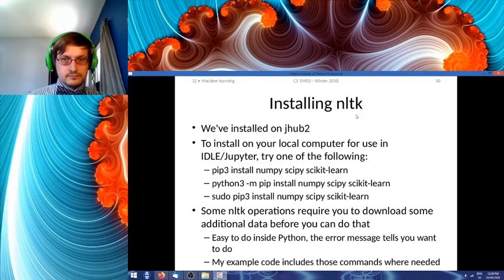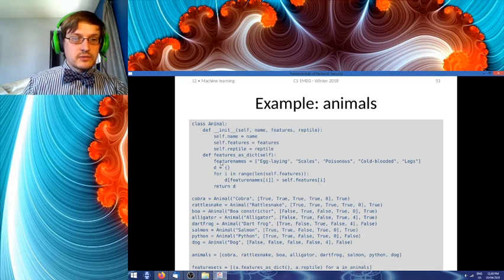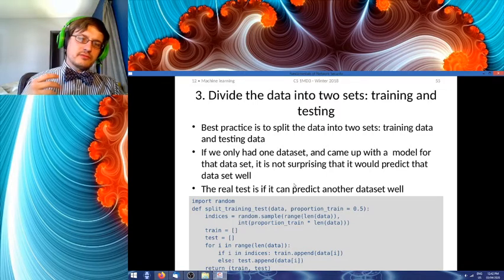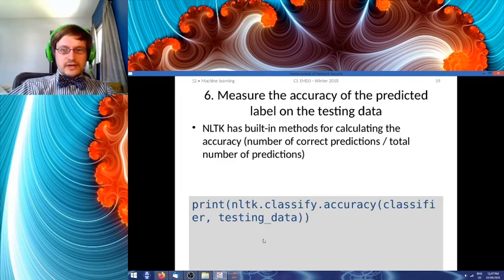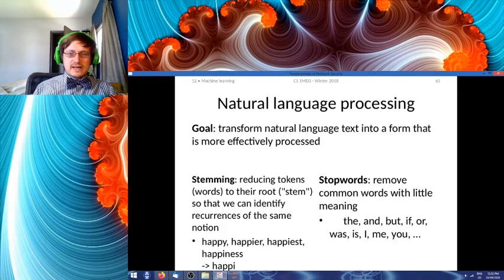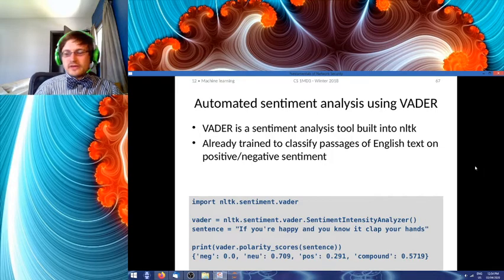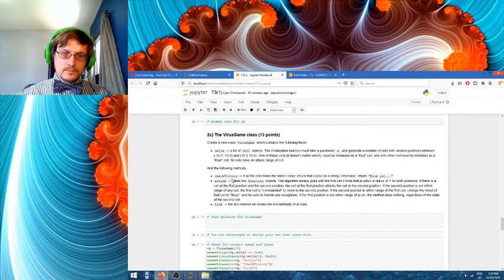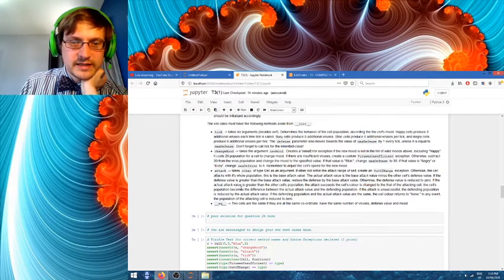COMPSCI 1MD3 C02 Lecture Livestream (3-04-2020)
Day 18 in the CoronaBunker... I got nothing.